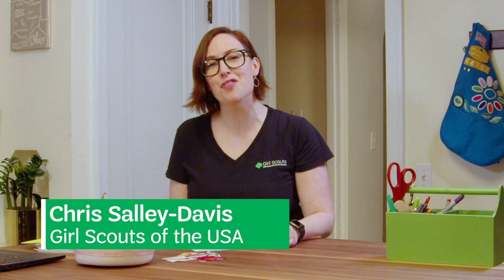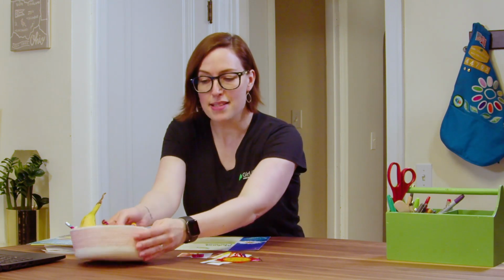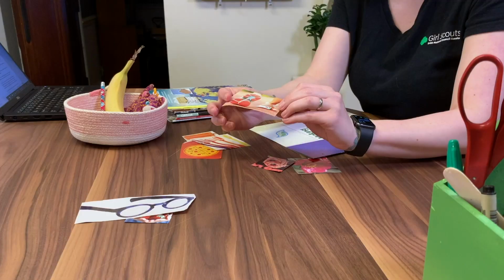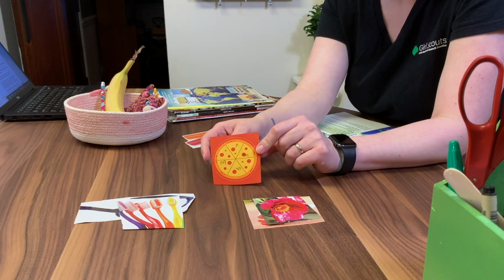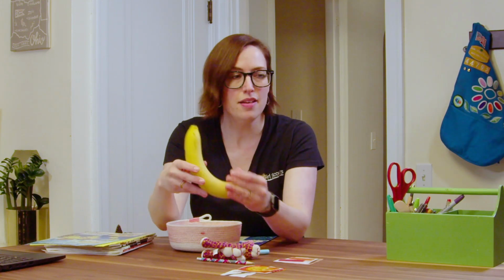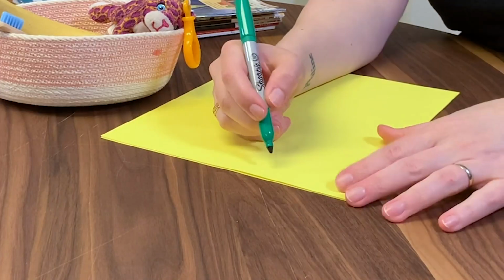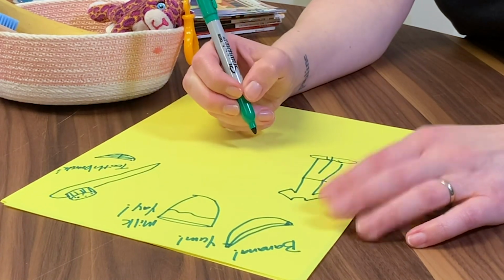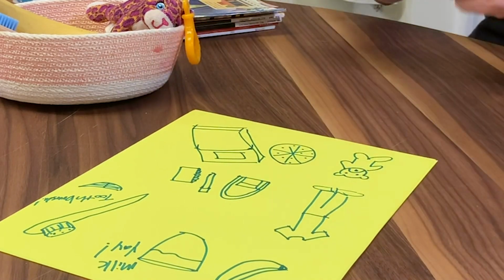Girl Scout Activity Zone: Daisies (Grades K-1) – Daisy Petal Activity: Making Choices Leaf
Learn about the difference between wants and needs.

Activity Details
Time needed: 30-45 minutes

Materials needed:
Magazines, newspapers or flyers
Scissors
A bowl or basket

Setup: Adults work and earn money. Families use the money to buy the things they need.

All people need certain things, like food, clothes, and a place to live. What is the difference between needs and wants? Talk about this with your family before starting this activity.

Activity: Set up a pretend supermarket by cutting out pictures from magazines, newspapers, or supermarket flyers and posting them around the room. Feel free to use household objects if you don’t have enough print materials. Use a bucket, bowl, or basket as your “shopping cart,” then pretend you’re shopping with your family. Fill your cart with your needs first; then add one or two wants.  Now, if you had $20 to spend for all of your family’s needs and wants for the next seven days, would your shopping  choices change?